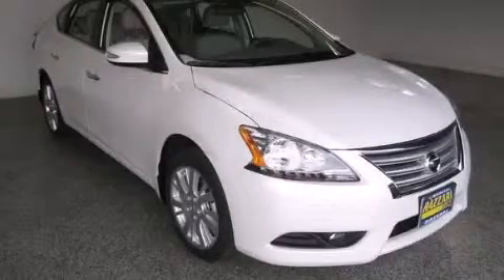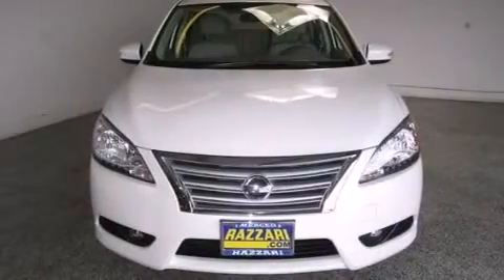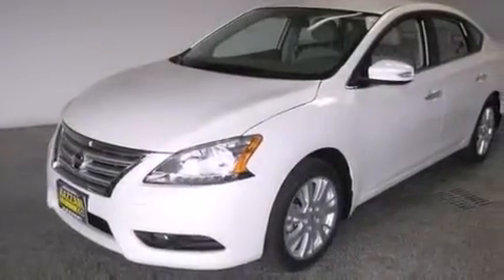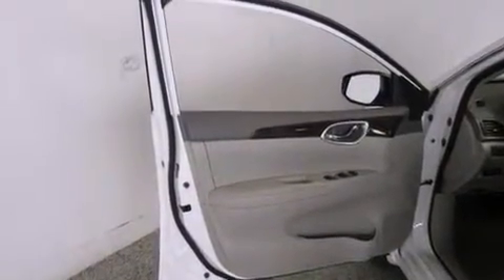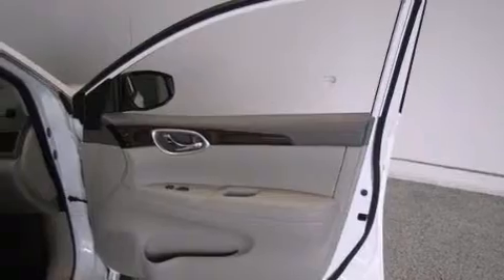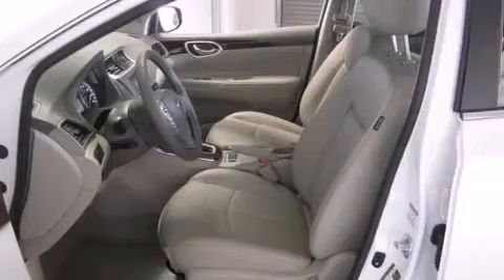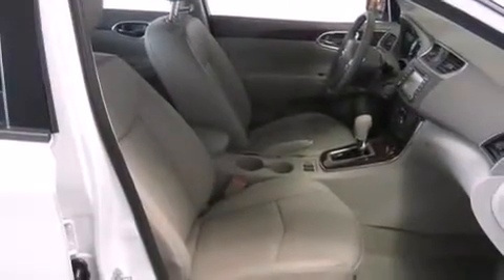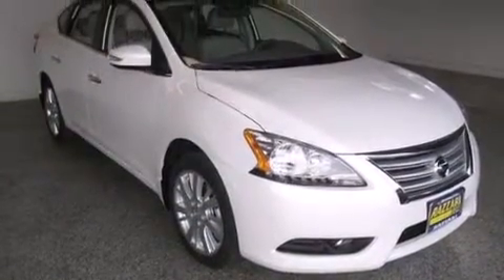2014 Nissan Sentra Merced CA 95340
We have been honored to serve the Merced CA area , we promise that your experience at our dealership will exceed your expectations ! Year : 2014 Make : Nissan Model : Sentra Engine : Regular Unleaded I-4 1.8 L/110 Trans .